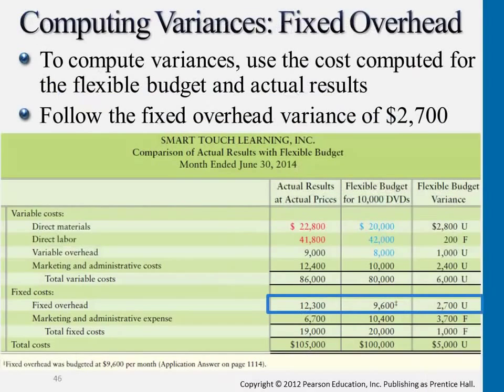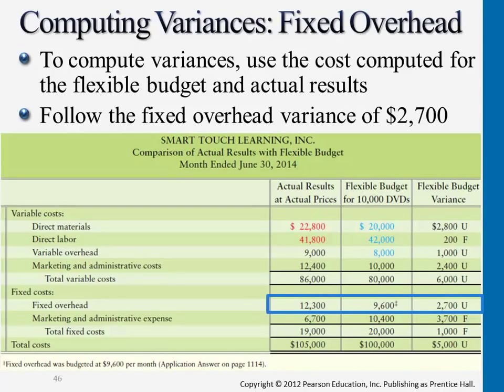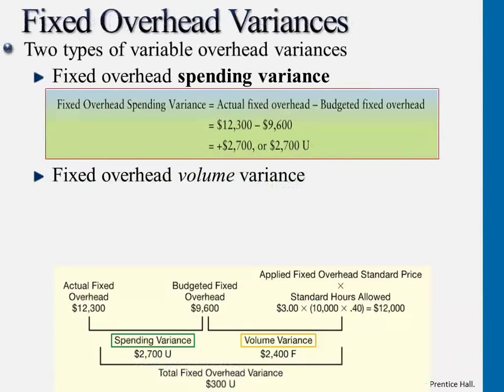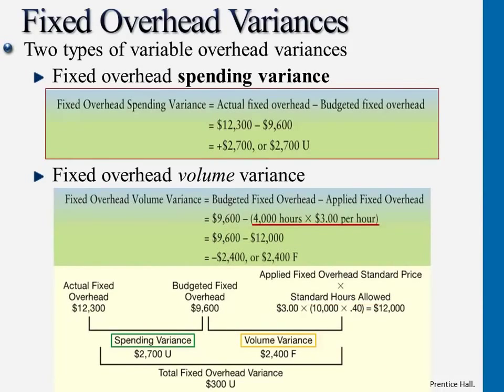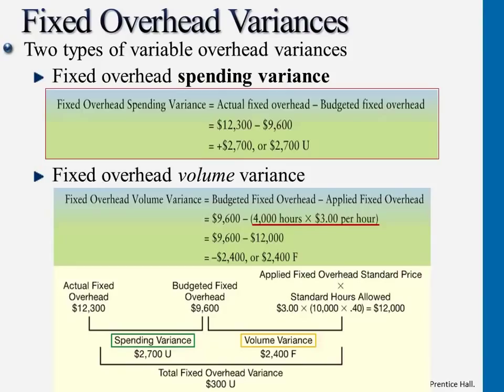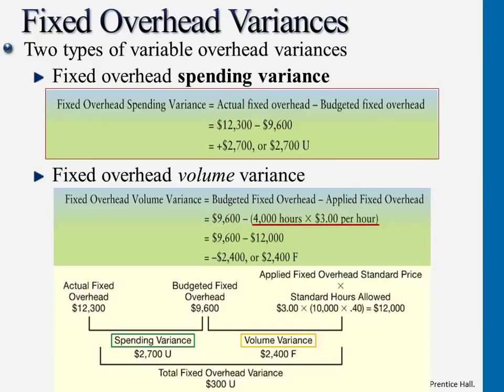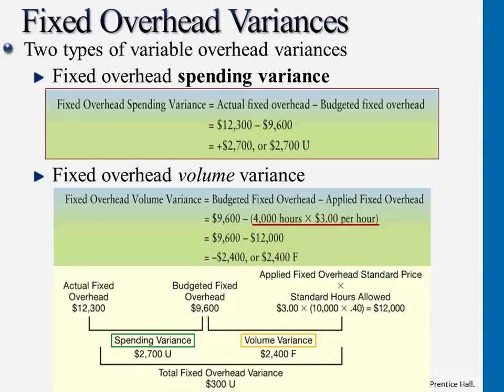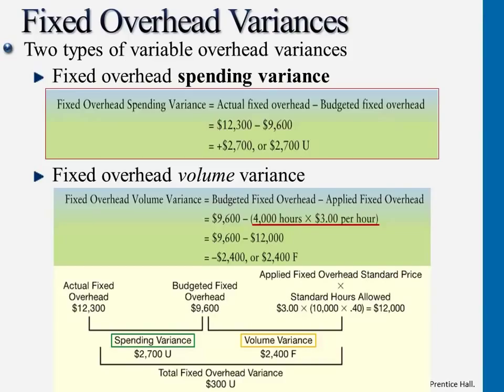Computing Variances Fixed Overhead - Managerial Accounting